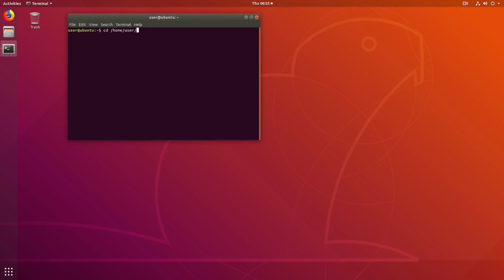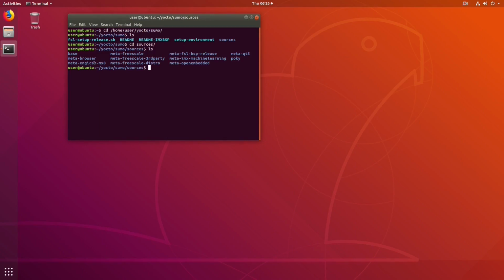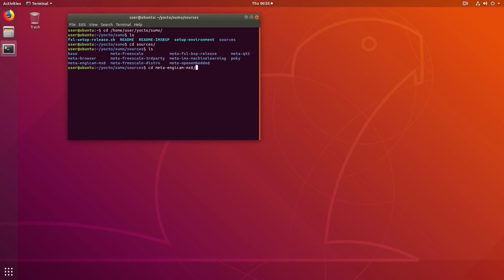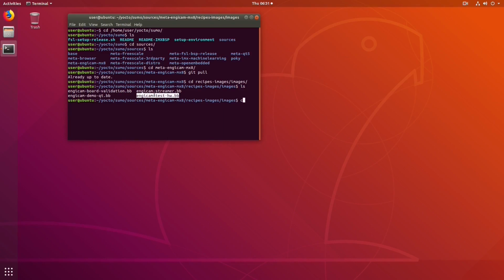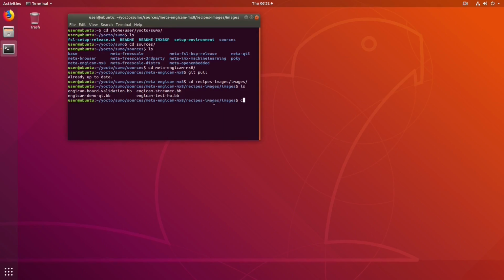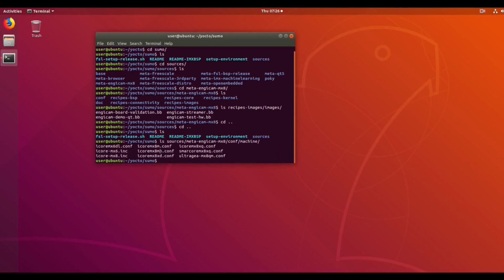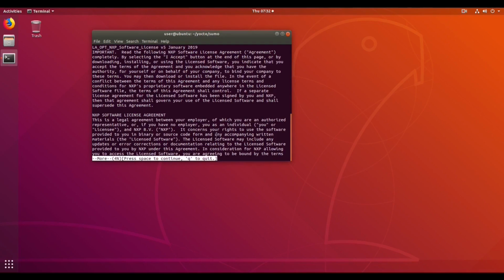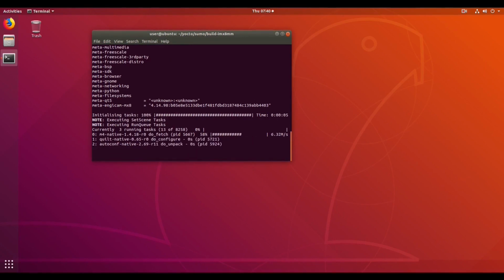Build and deploy with Engicam BSP - Chapter4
Introduction to SOM Software: build and deploy with Engicam BSP